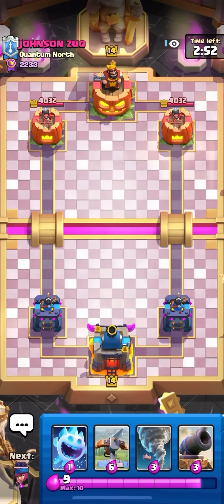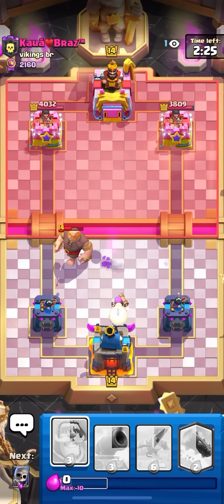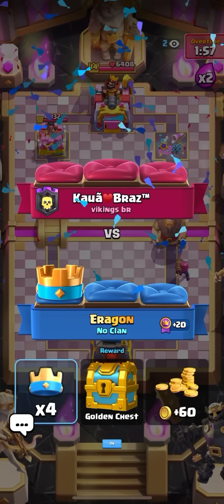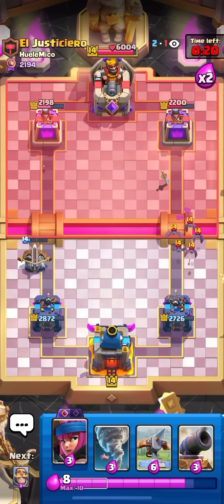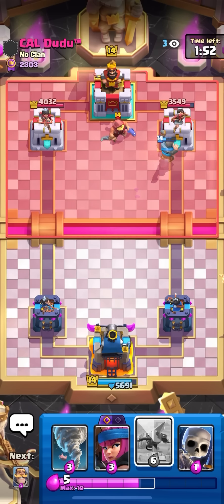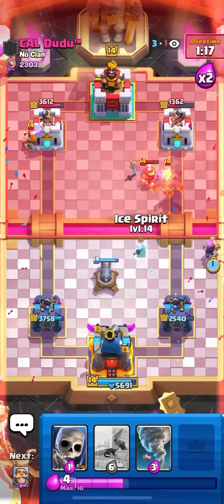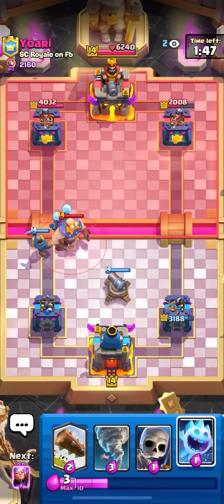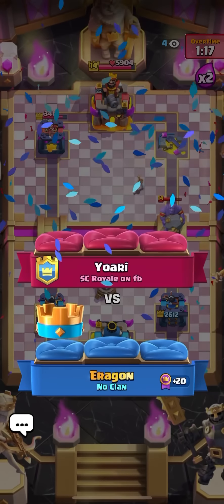This New *2.8* X-bow Cycle Deck is *DOMINATING* Top Ladder 🤩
Hey everyone, in this video i played a really good xbow deck that i handcrafted myself(pretty much based it off of the drill deck ).